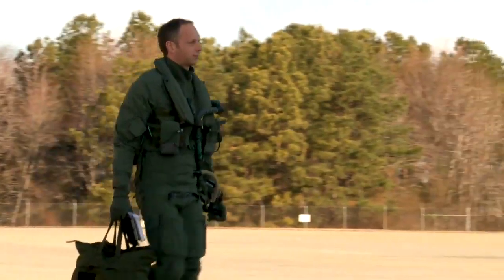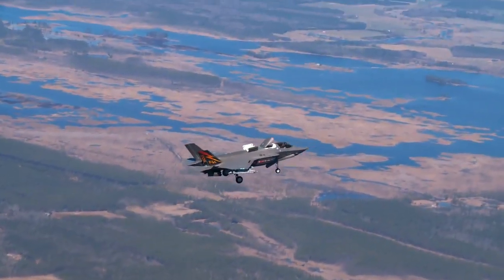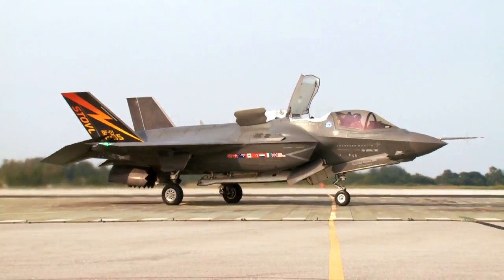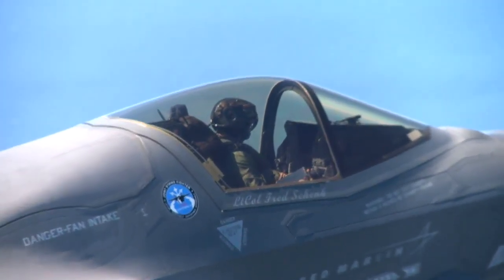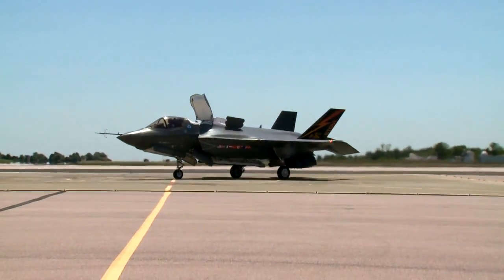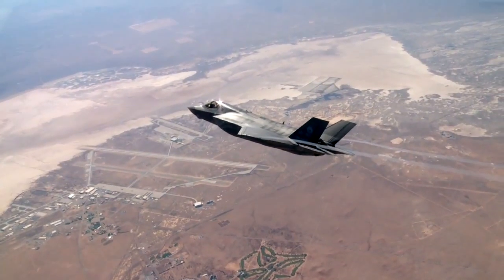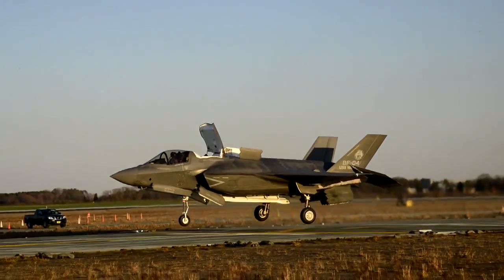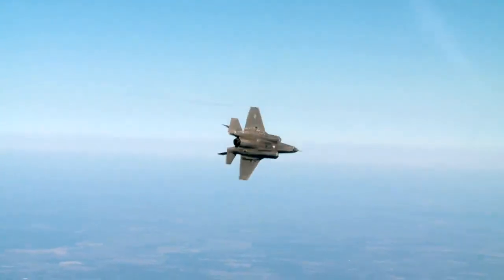Royal Air Force F-35 Test Pilot Interview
Royal Air Force Sqdn. Ldr. Jim Schofield describes performance of the F-35B Lightning II. Schofield is a test pilot at the F-35 Integrated Test Force facility at Naval Air Station Patuxent River, Md.